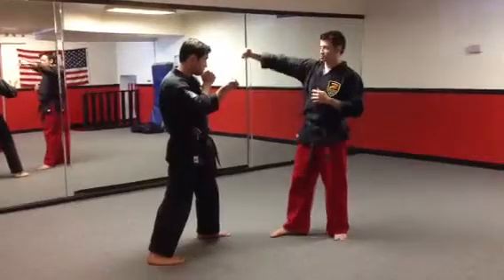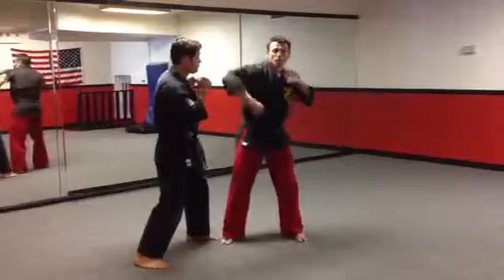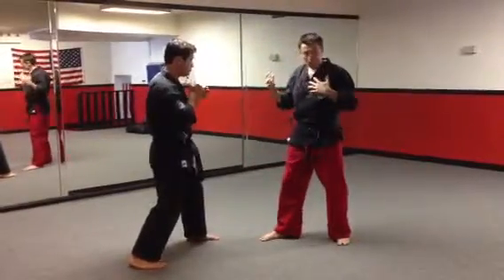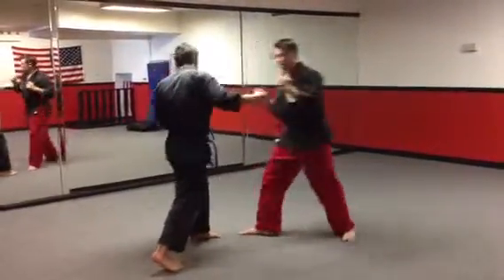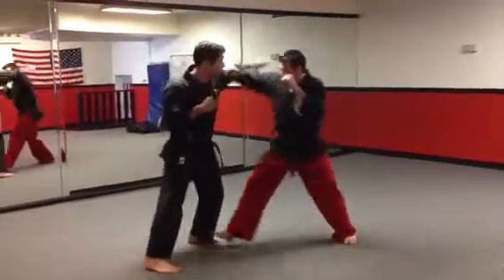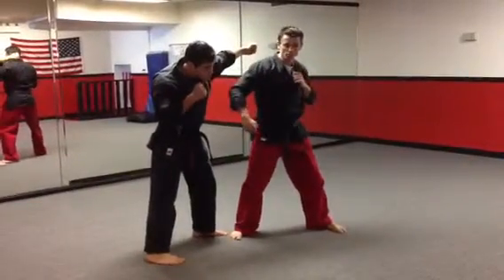Attacking inside the hook punch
A way to turn a hook punch block into an attack..